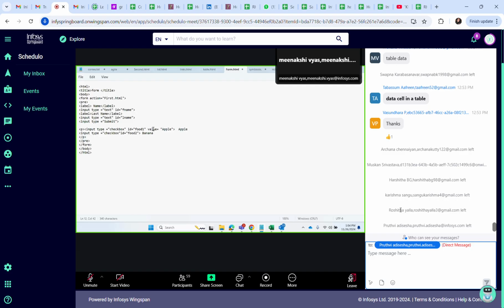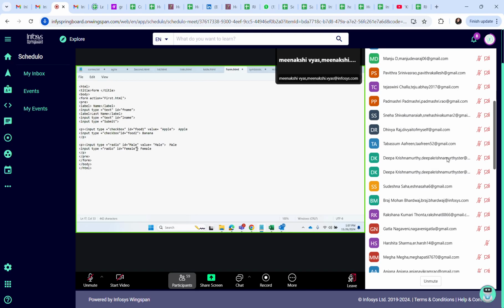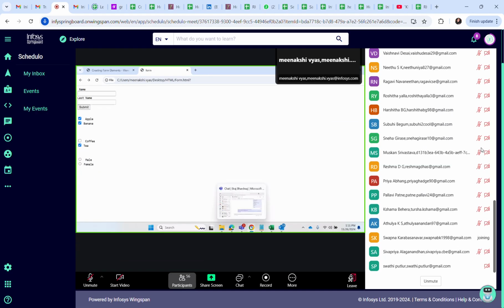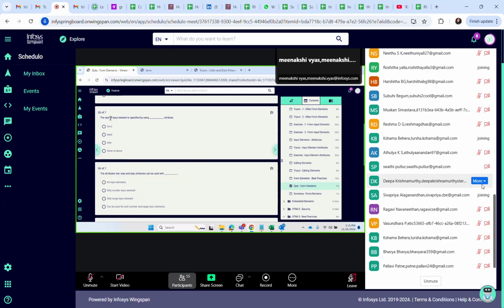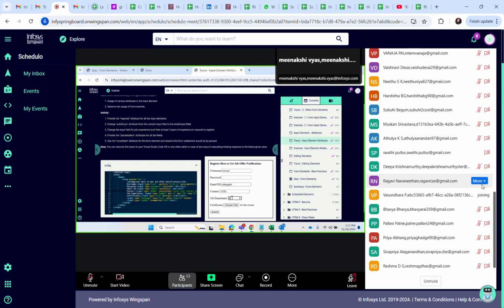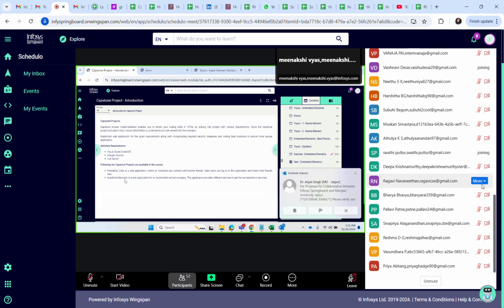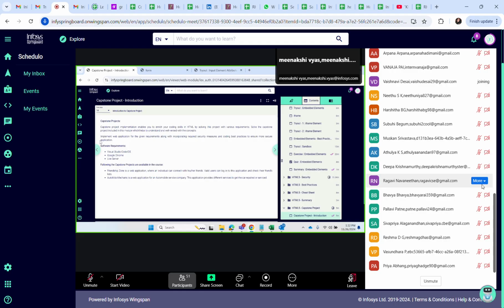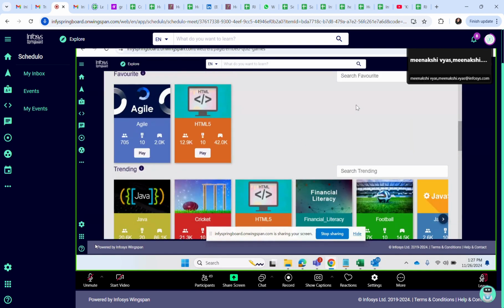Hershakti Cohort 2 Phase 1 SME 2 Part 3 Continution Infosys Spring board